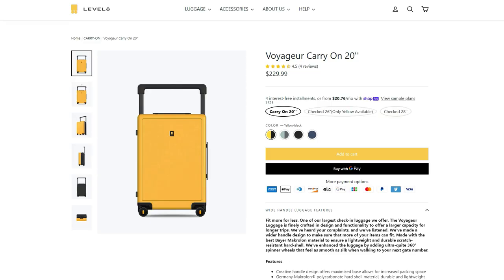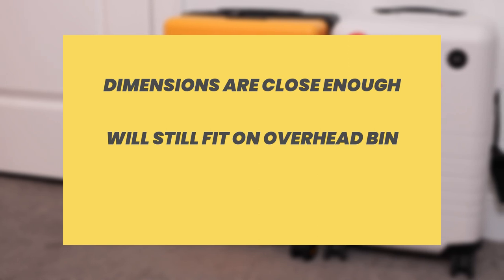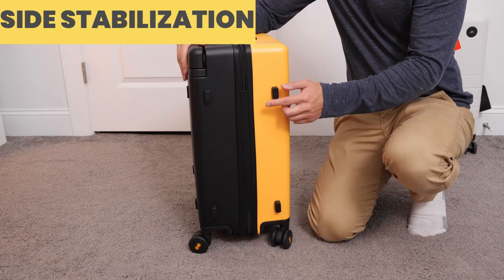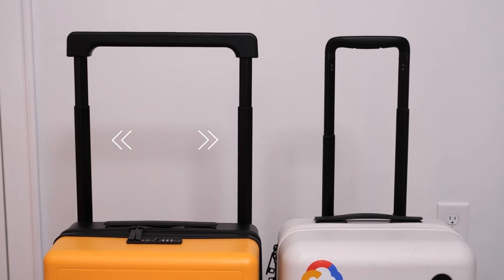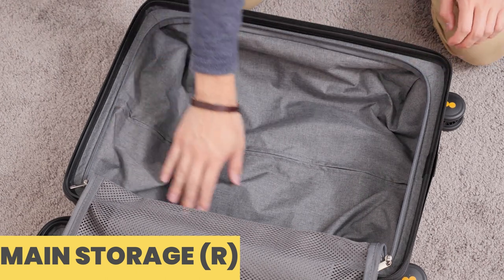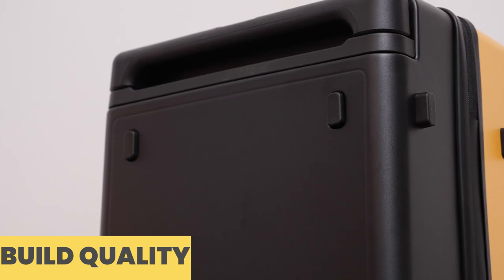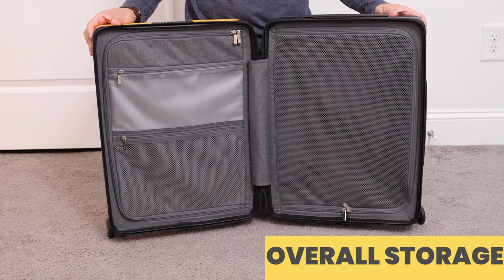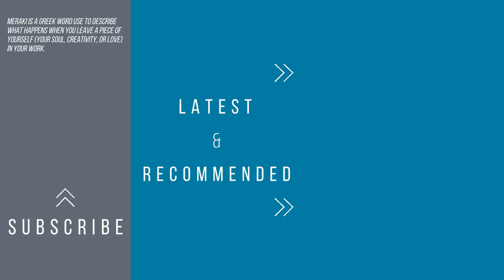LEVEL8 - Voyageur Carry On Review | Brand Spotlight | Promo Code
Check out my review of the Voyageur Carry On luggage suitcase from LEVEL8? How well does this premium suitcase compare to others like Monos, Away, or Beis? Watch my review and find out as we will go through all the different features and functions of this carry on. Is it going to be your ultimate travelling companion?

(PROMO COUPON CODE: ERICTMERAKI)

This channel focuses on a little bit of everything from lifestyle, how-to, home decor, tech, fashion, with product reviews and comparisons.